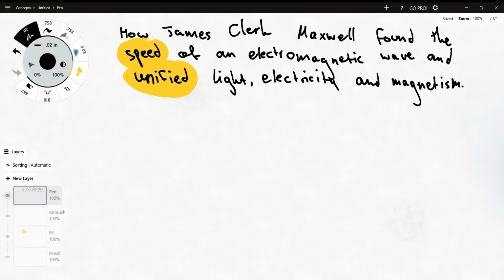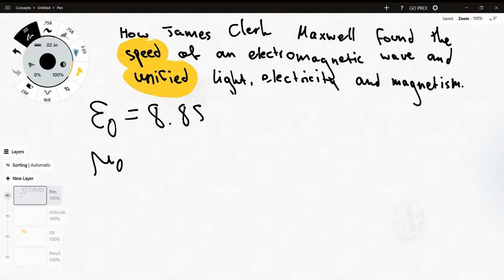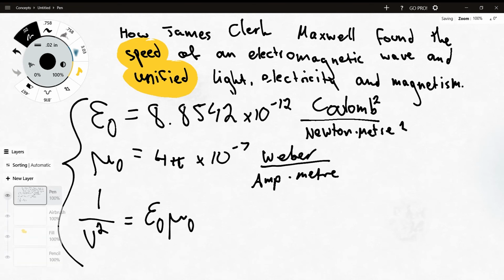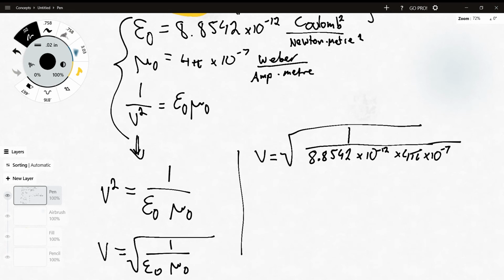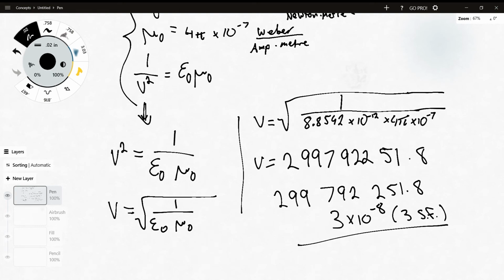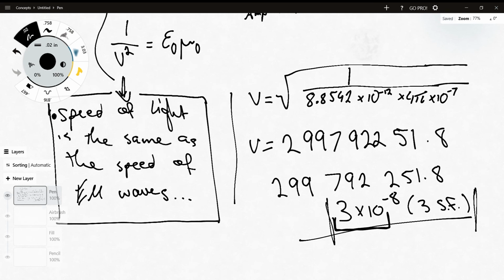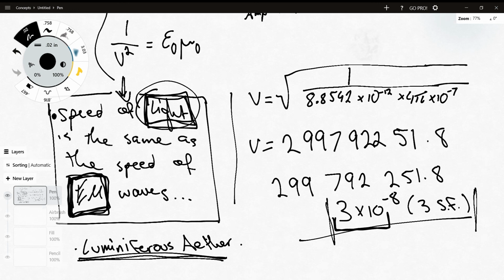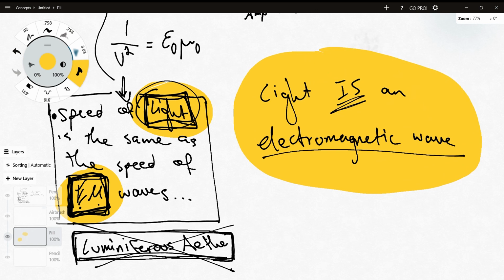Speed of EM waves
Mina retraces the steps of James Clerk Maxwell and establishes the speed of electromagnetic waves, which leads to some very interesting connections to be made.